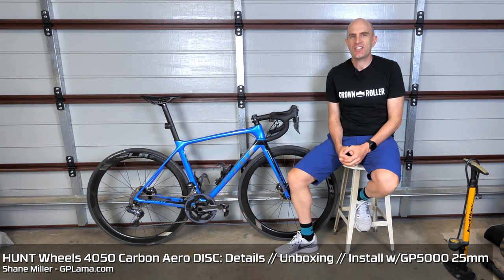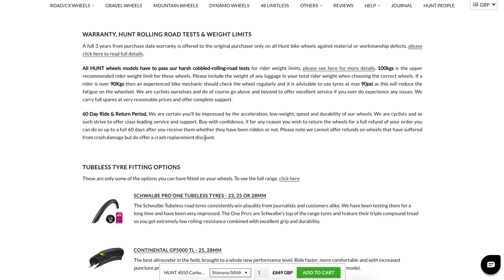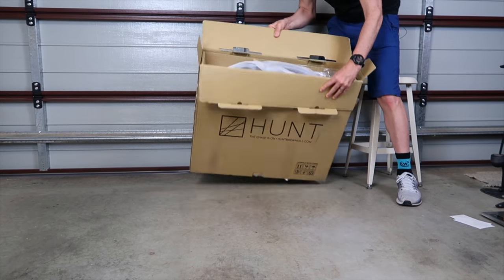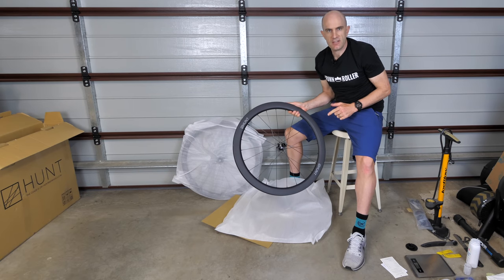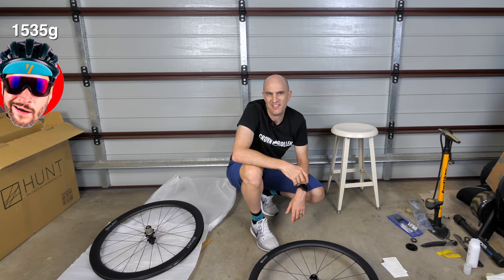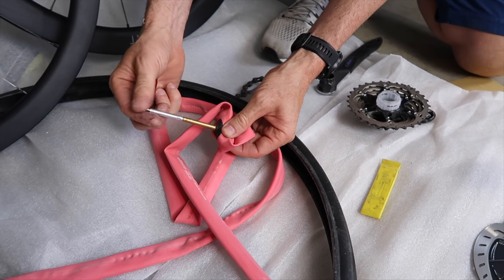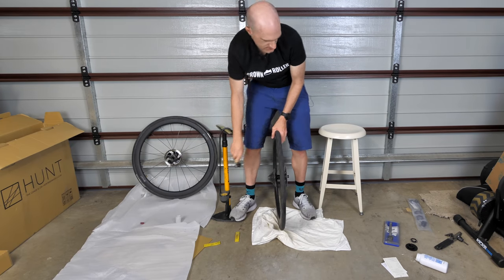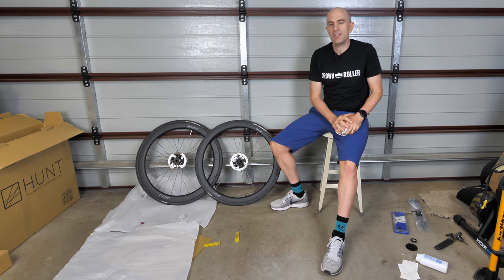HUNT Wheels 4050 Carbon Aero DISC: Details // Unboxing // Install w/GP5000 25mm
Come hang out in the Lama Garage for 15 minutes with me as I install the new HUNT Wheels 4050 Carbon Aero DISC on my Giant TCR. These are the third set of HUNT wheels we have in the Lama house. The previous Race Aero 19mm inner track clinchers performed exceptionally well. This is why I looked at the HUNT range for the TCR DISC upgrade.

Wheel details from HUNT:
The super-wide 27mm rim provides superior aerodynamic performance. The U-profile serves up great handling and reduces drag across multiple wind yaw-angles. The extra-wide 21mm internal rim bed opens out your tyre profile providing exceptional vibration reduction, grip and low rolling-resistance.

Track 1
●Music Released and Provided by Tasty